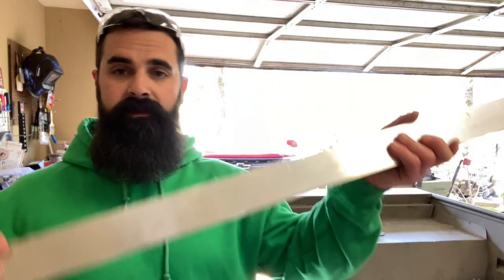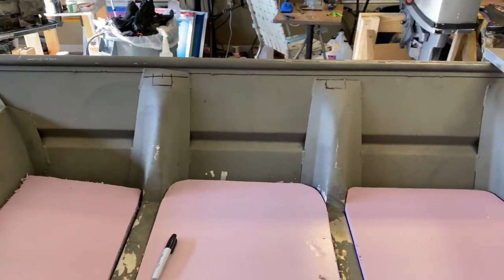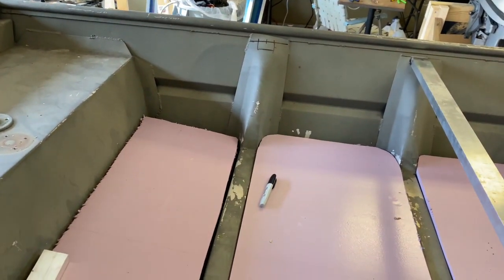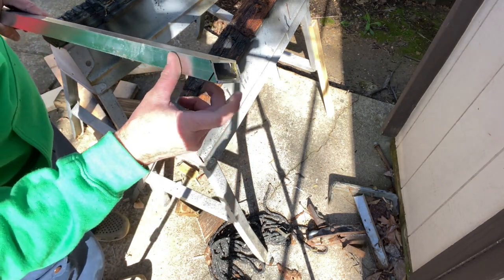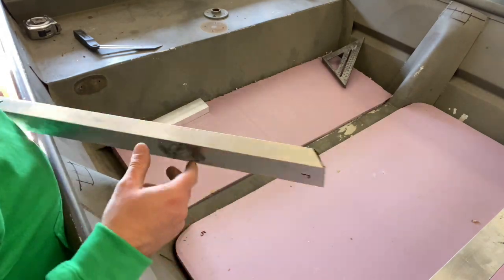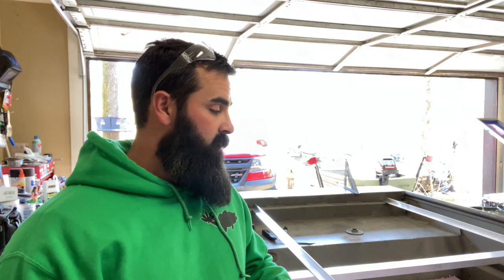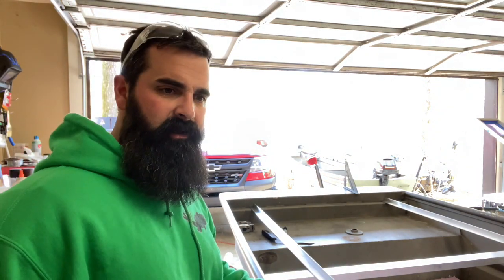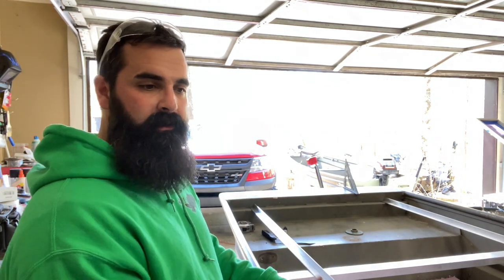Aluminum Front Deck Frame in a Jon Boat | Part 1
Laying out the aluminum braces and cutting them for my latest build. This Boat didn't have a middle seat to tie everything in, so I had to get creative to make sure there will be a solid foundation.

Part 2 will be tying it all together with angle and square tubing.